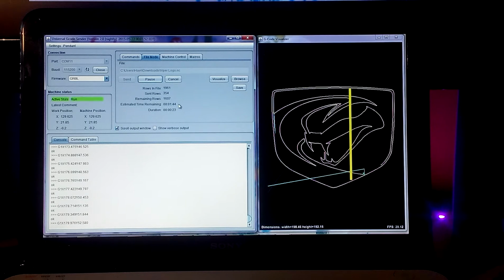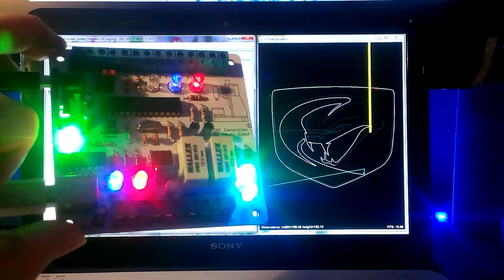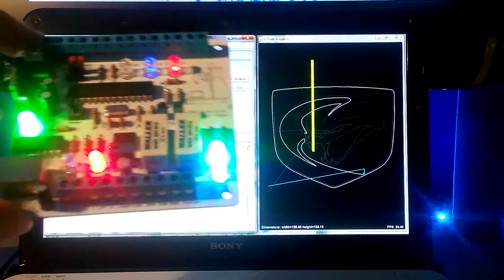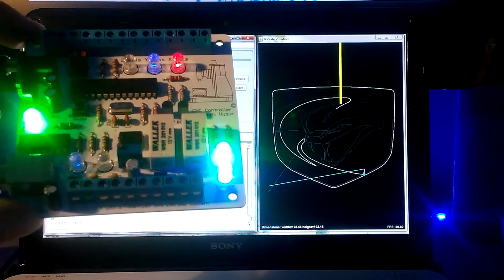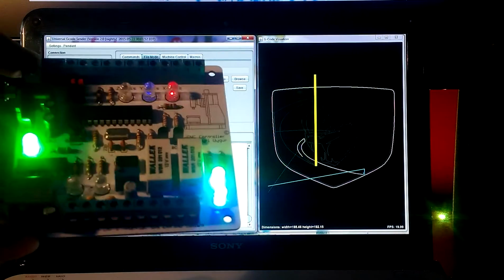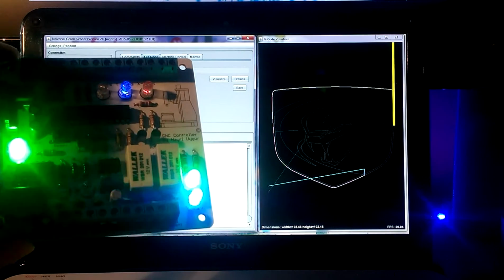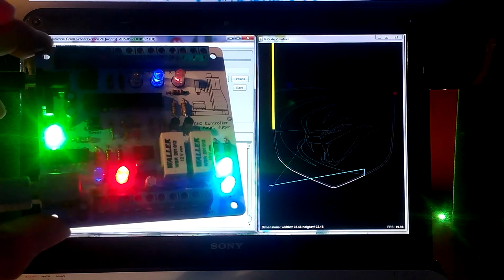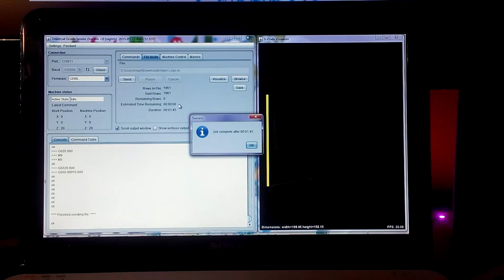CNC Controller PCB for Grbl and Universal G-Code Sender and other Software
This is my CNC Controller designed with eagle. It supports 3 Axis, has inputs for Limit Switches and E-Stop. It has a 0-10 Volts PWM output for Spindle Speed Control, Spindle enable to turn on and off the Spindle that is connected to an Inverter. It also has a Coolant enable output. I will be selling these on eBay once I have finished all of them.